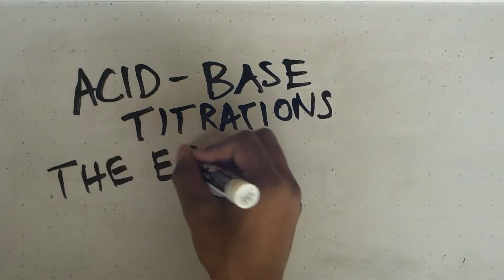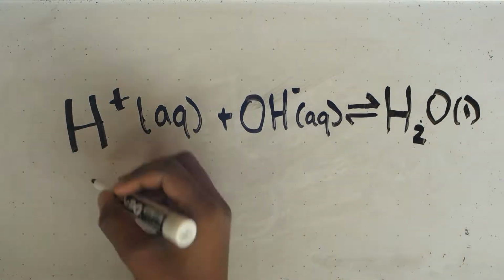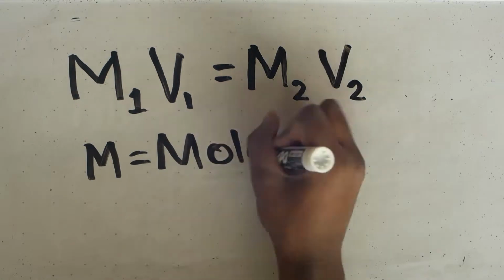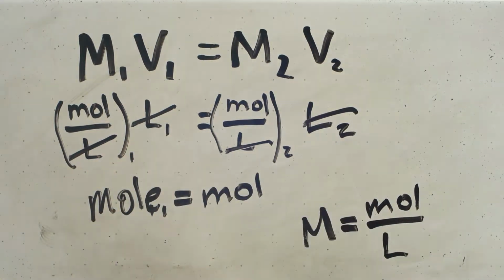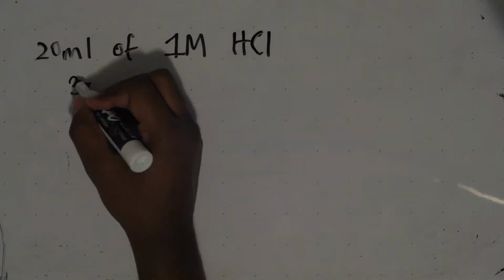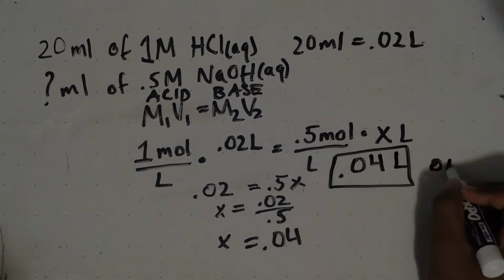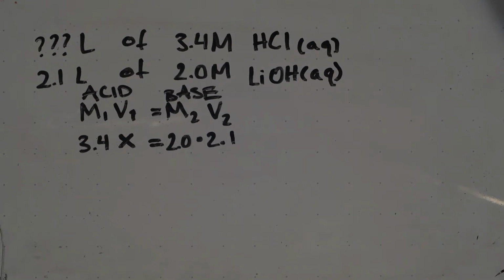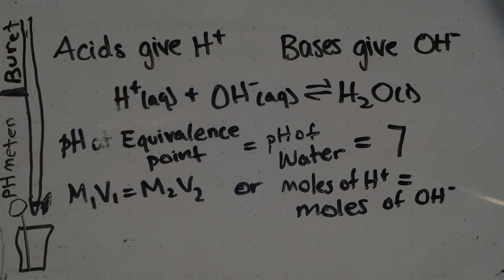14 Determining the Equivalence Point of a Strong Acid/Strong Base Titration